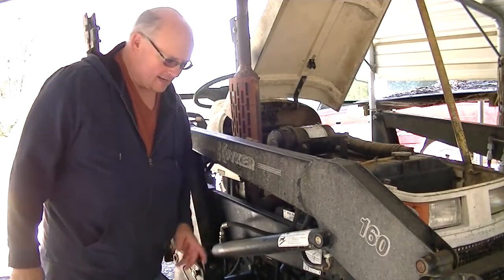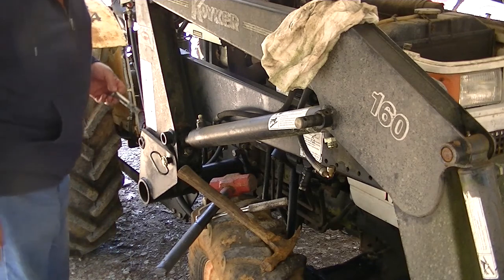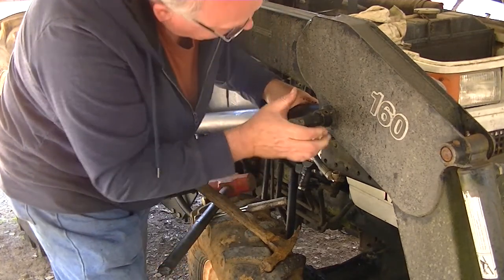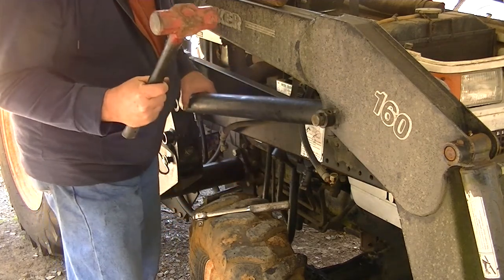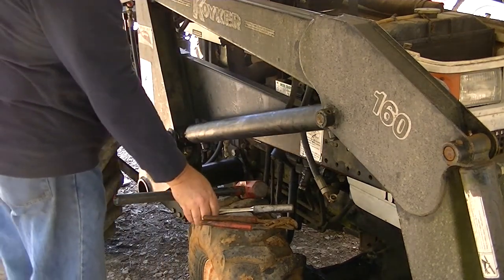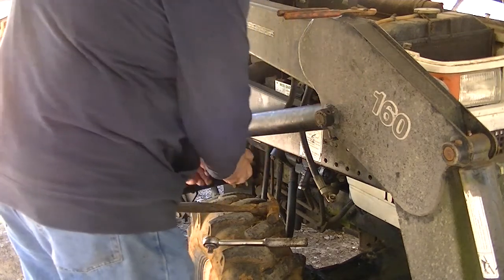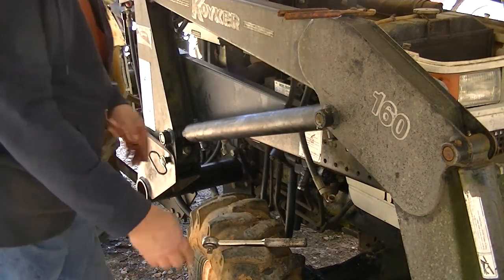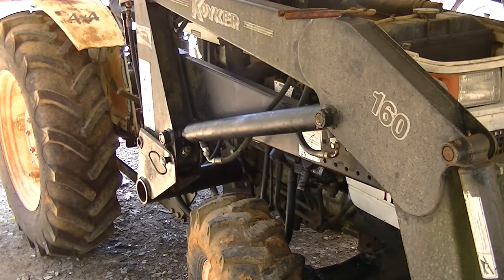Replacing the Hydraulic Cylinder on My Koyker Loader on My Terraplane TD38 Dongfeng Tractor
Today, I show you how to remove and replace a  hydraulic cylinder on my Koyker loader attached to my Terraplane tractor here on my farm, then I use it to spread rock on my driveway. Be gentle as it is my first time using one of these, but I learned fast.

Here is where I got my hydraulic cylinder